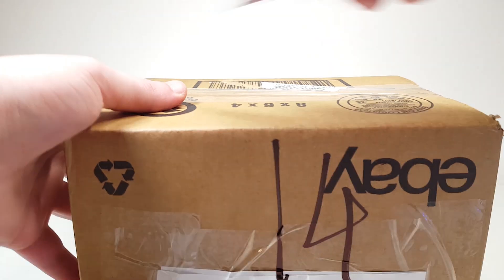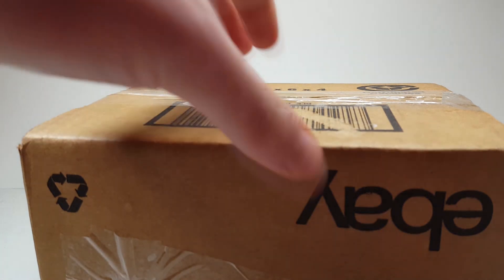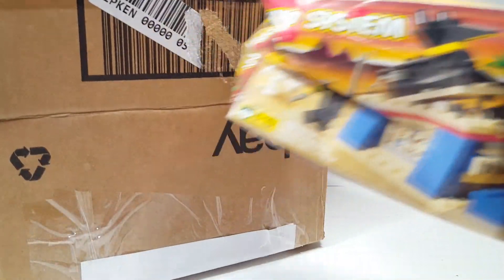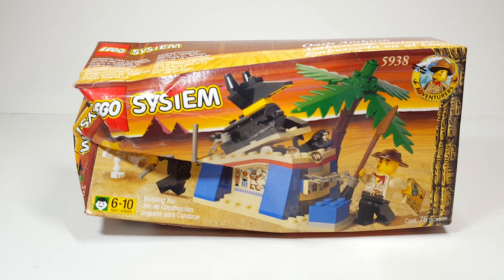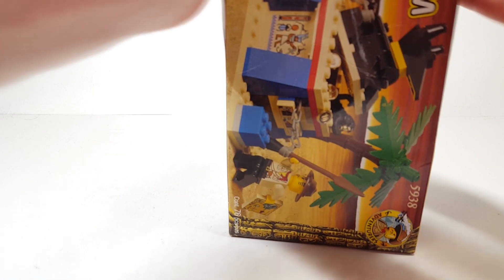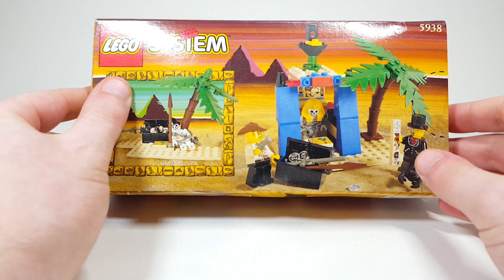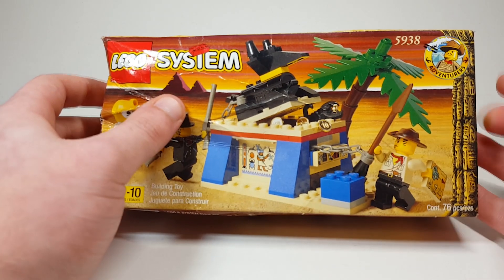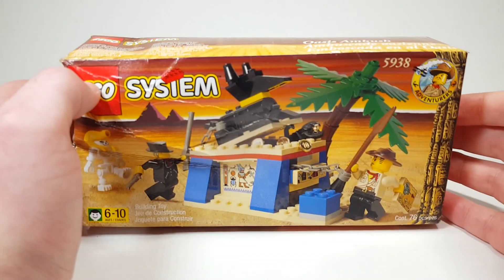LEGO Vintage Haul #3 - Classic LEGO System's Adventurers Set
Today, we're looking at Episode #3 of my Vintage LEGO Haul Series!